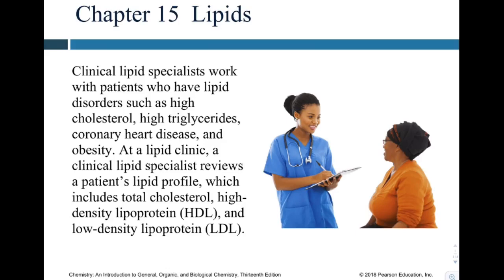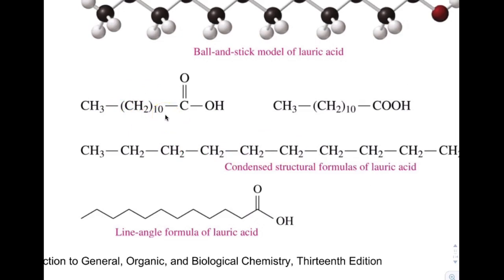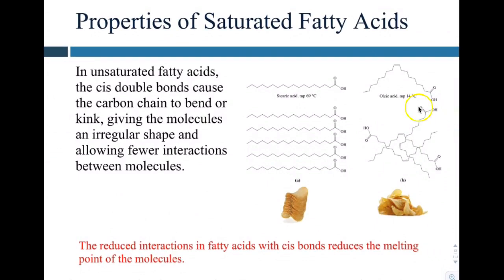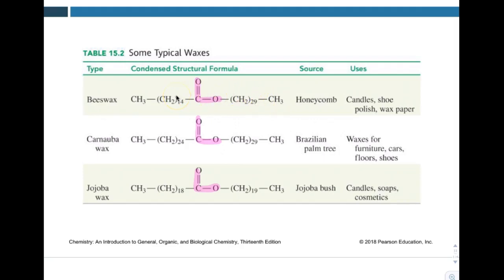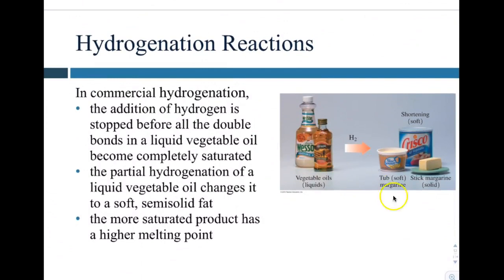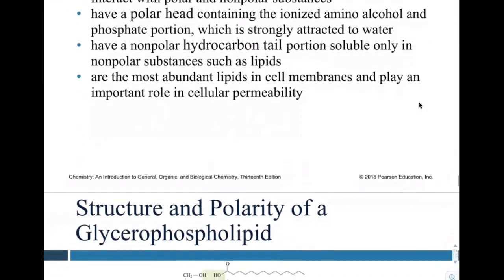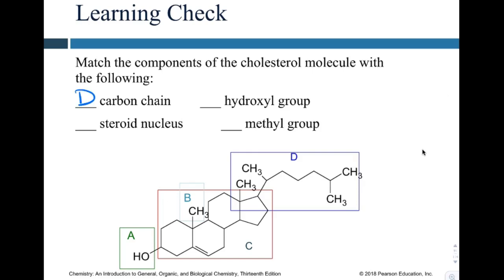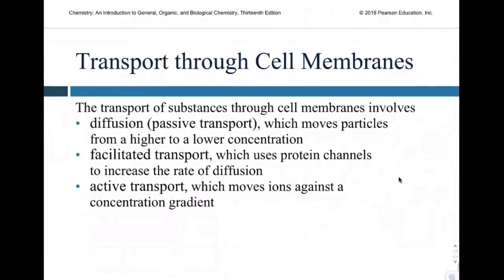Chem 19 Ch 15